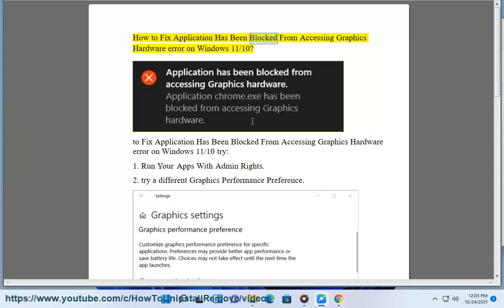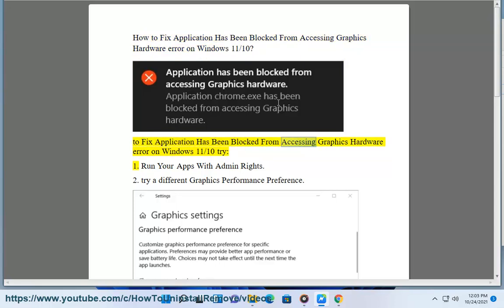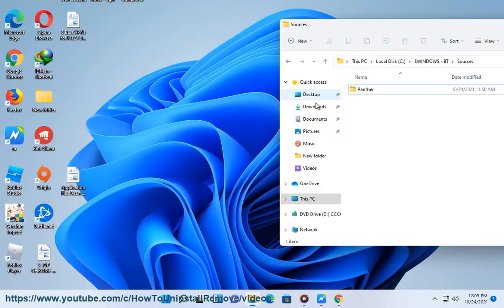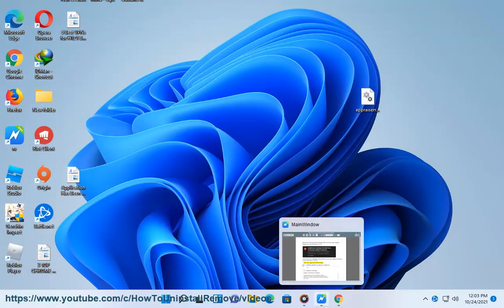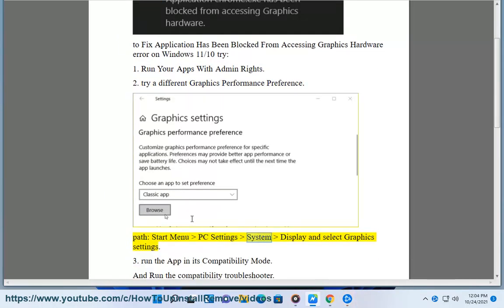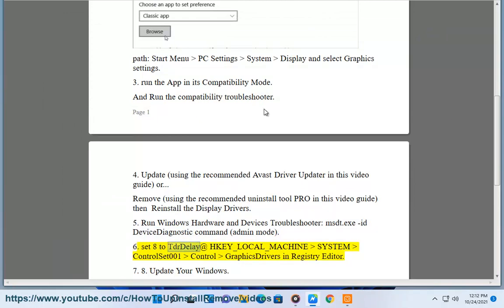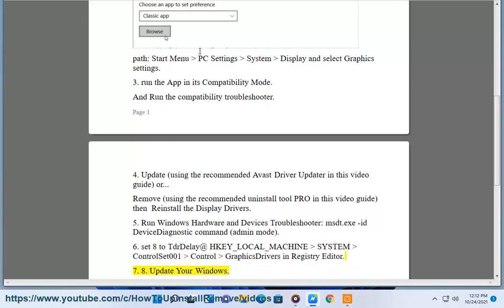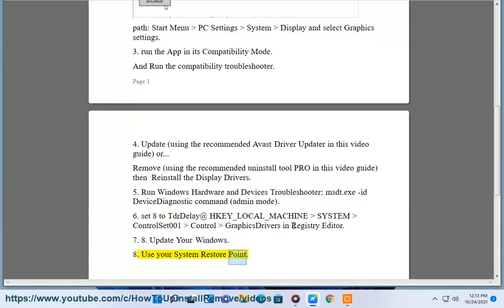Fix Application Has Been Blocked From Accessing Graphics Hardware error on Windows 11/10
Here's how to Fix Application Has Been Blocked From Accessing Graphics Hardware error on Windows 11/10. Run Avast Driver Updater@ to keep your device drivers up-to-date, easily & effectively. And To effectively remove unwanted/problematic programs, run this best uninstall tool@